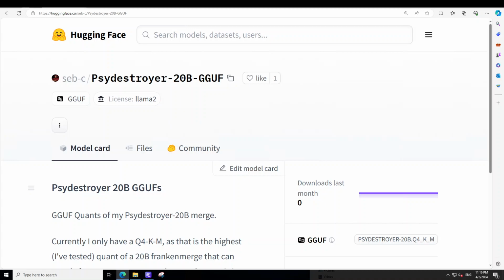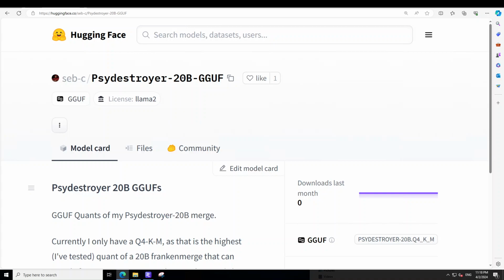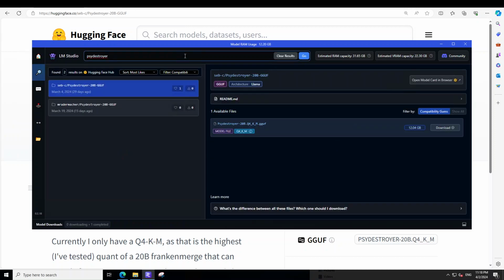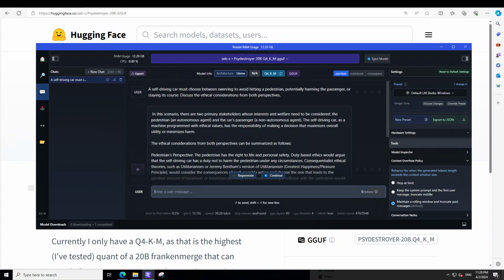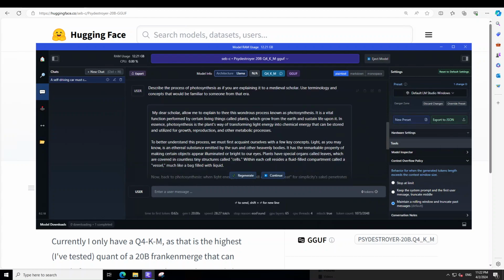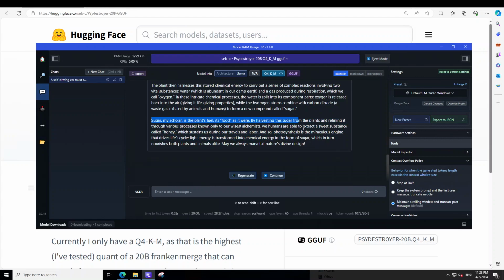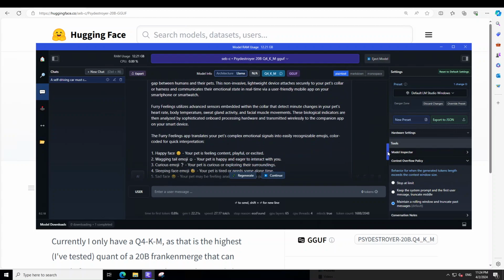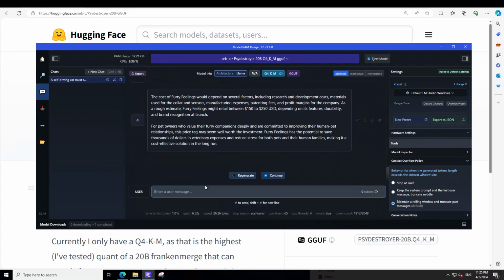Psydestroyer 20B - Smartest Model - Install Locally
This video shows how to locally install Psydestroyer 20B on Windows. It's a self-merged KoboldAI's Psyfighter-13B to get a 20B model.